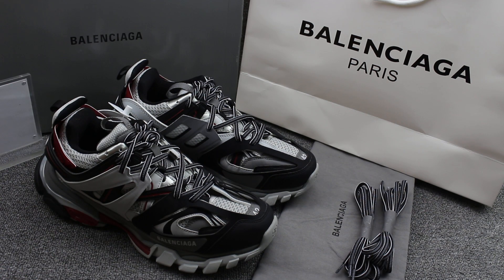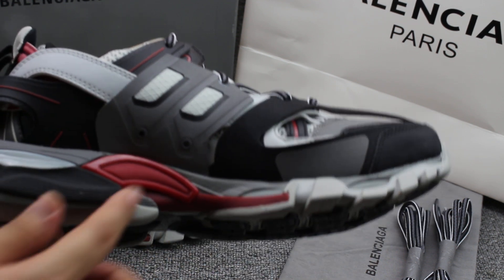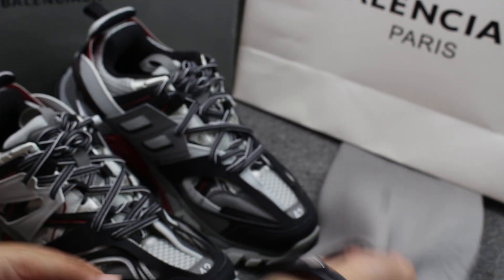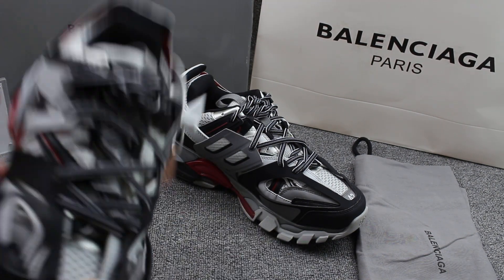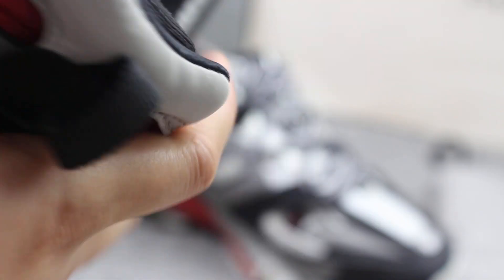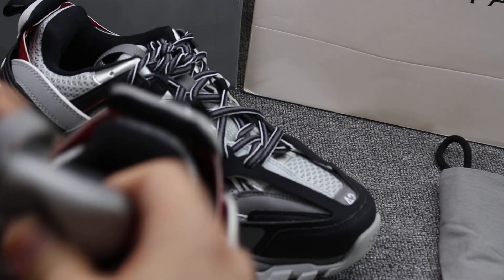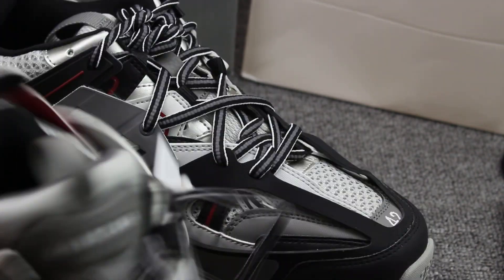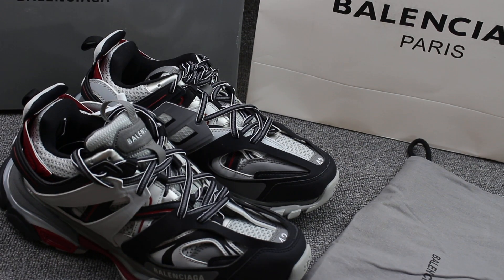Frist Look "Balenciaga Track S 3.0 Black Red" On Foot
1.Kik/Wachat:Yeezyhotcom
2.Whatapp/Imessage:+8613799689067